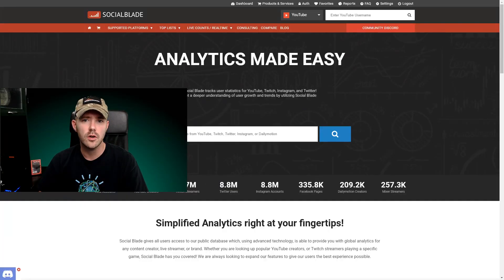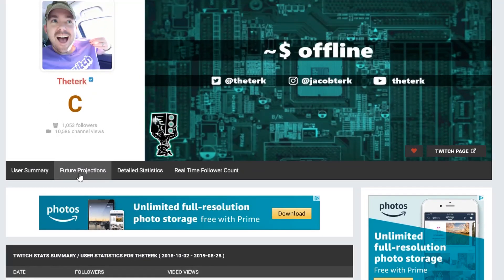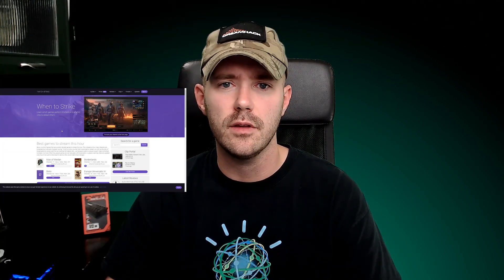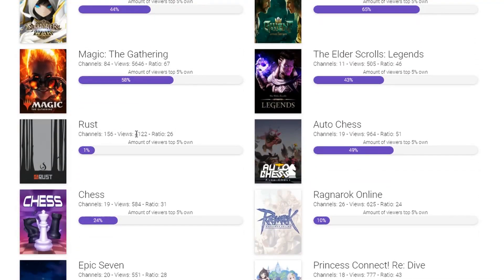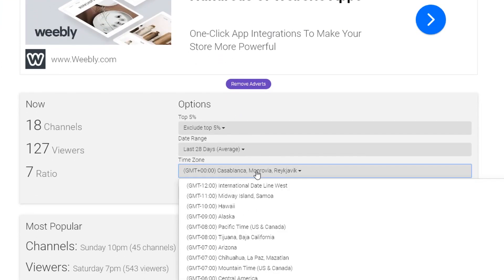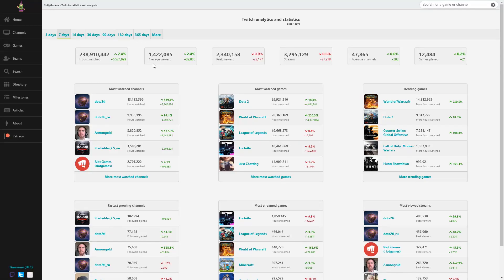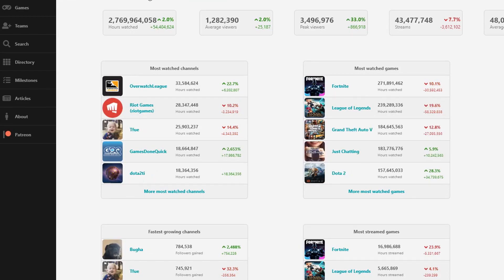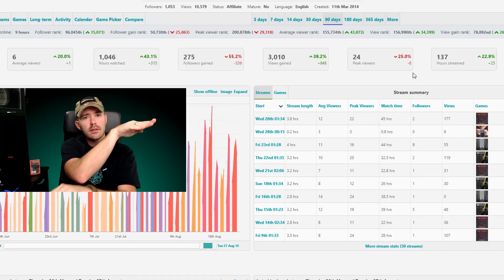Non-Generic Advice to Fix Your Stream | Tools for Growth on Twitch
I'm tired of hearing the same advice from huge streamers, so I've been on a quest on how to grow my channels and have had some great results.  Today, we'll talk about 3 tools I've used that will help you identify weaknesses in your stream and give you the power to make adjustments and put you on the track towards growth.

This video is primarily tailored for Twitch, but several similar online tools are available for other social media platforms

00:56 - socialblade.com
04:01
10:02 - sullygnome.com

Link to my Twitch channel!

I stream Tuesday, Wednesday, Thursday, Saturday from 8:30PM CST till 11:30PM CST!  See you on the stream.